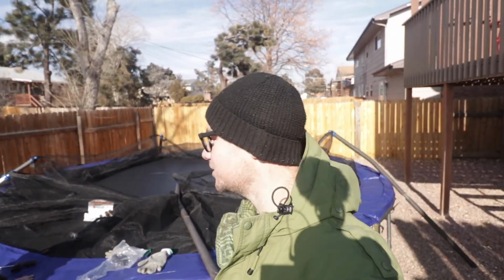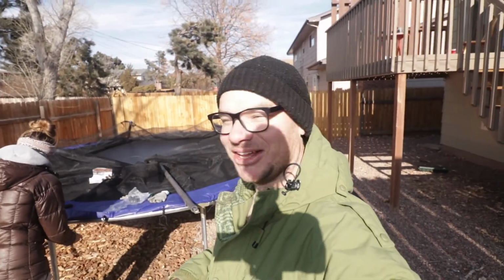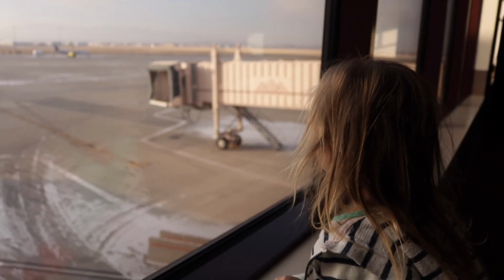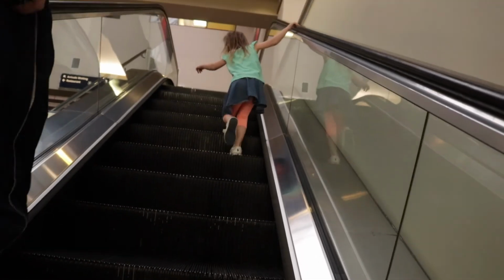SHE GOT A TRAMPOLINE FOR CHRISTMAS!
Zoey had to leave her little trampoline back in Tanzania, but she (and her little sister Gracie) got a bigger one for Christmas this year! Join us as we *fail to put it together, then surprise Grandma & Papa at the airport, and finally... the big surprise! BONUS: Watch her cousins bounce Zoey a little bit too hard lol.